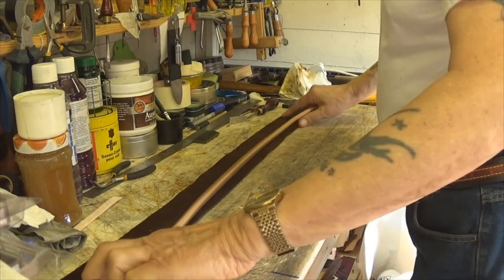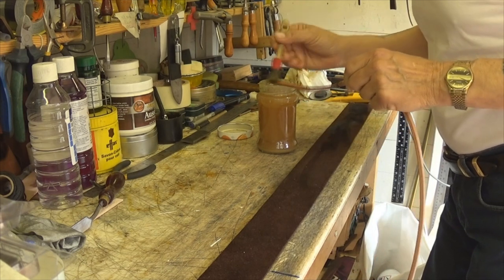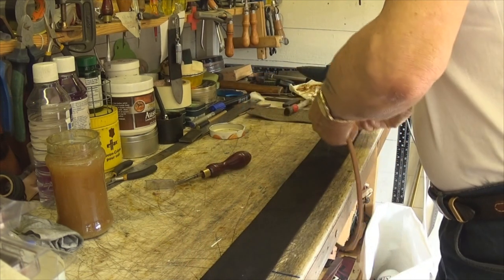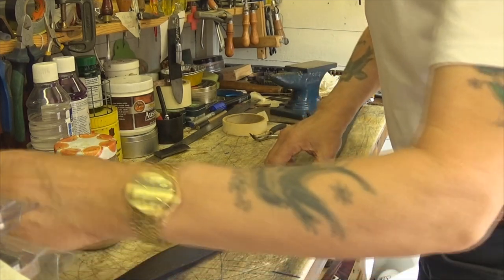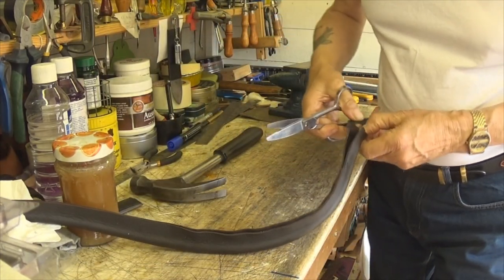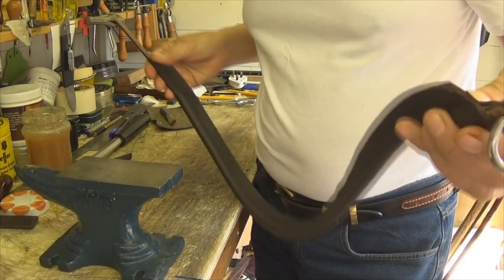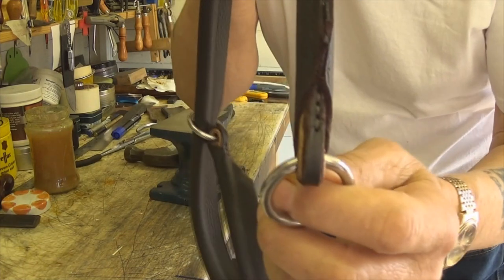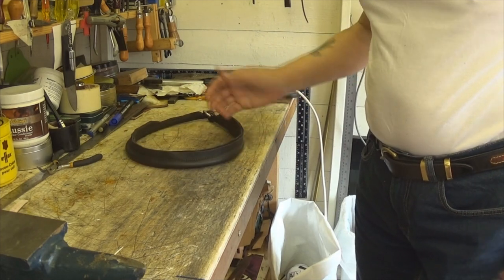GUNDOG Accessaries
This video shows you how I make a round leather collar.